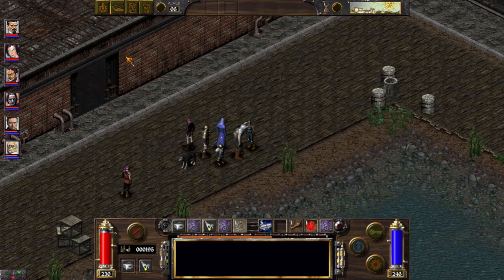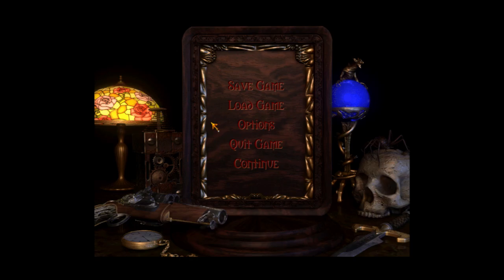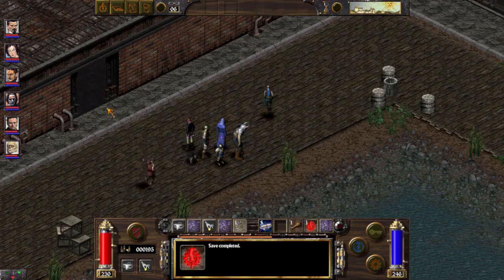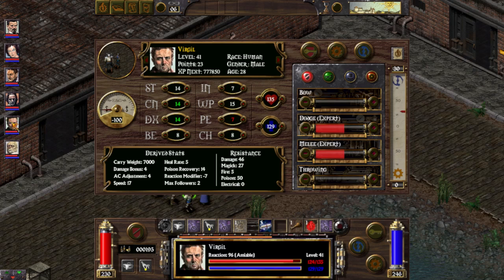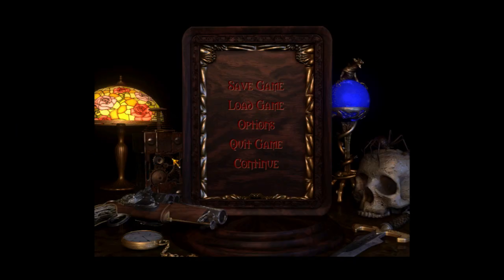Arcanum: HD Virgil Mod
i made the mod
not a lot of confidence? im not gonna act like its revolutionary for the game, he just look slightly better imo